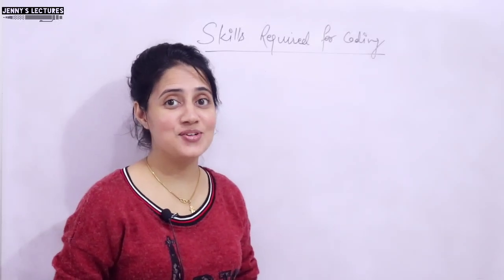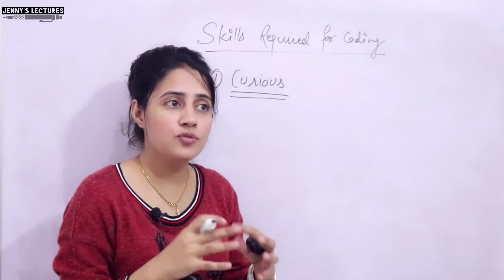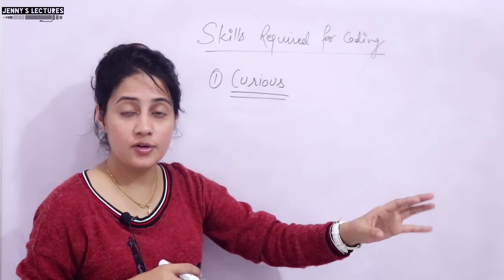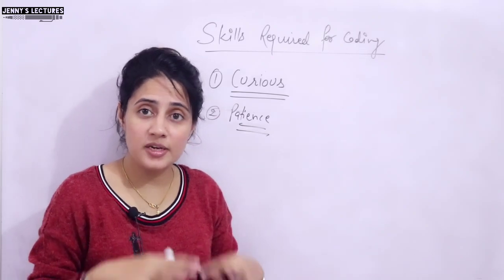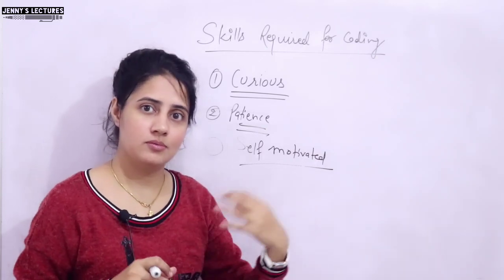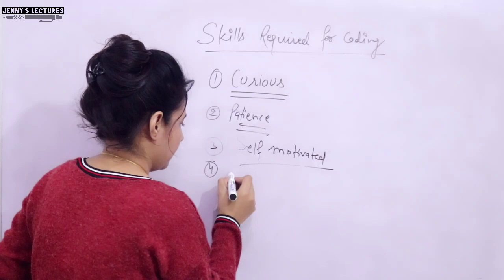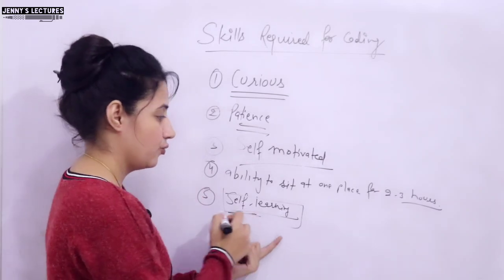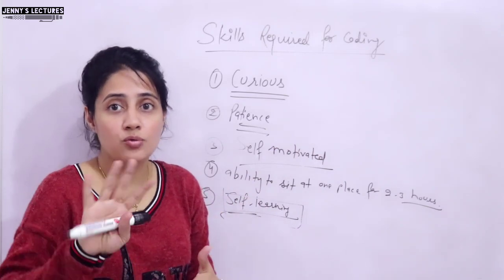5 Skills you should have to be a Good Coder | Placement Series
Wanna prepare for Placements? Learn JAVA and DSA from me